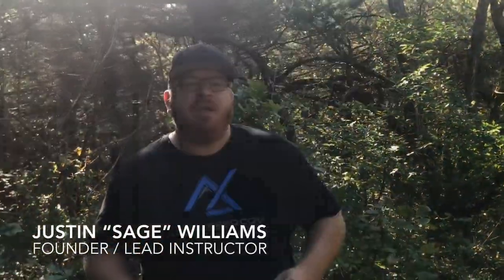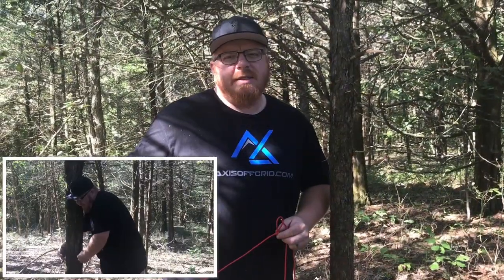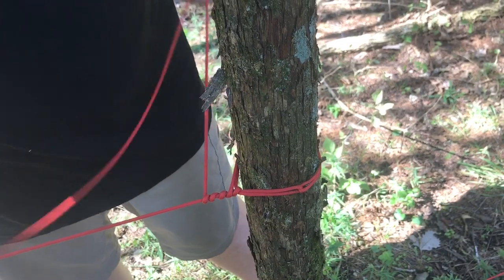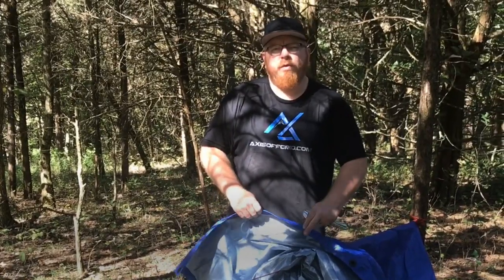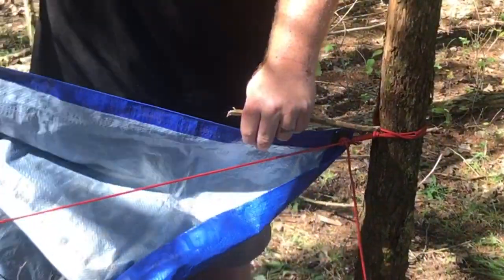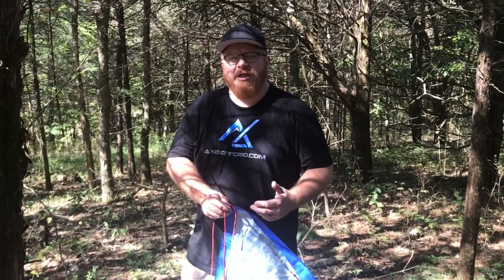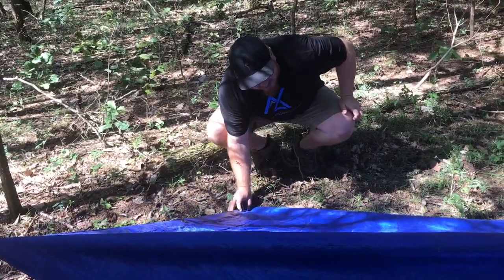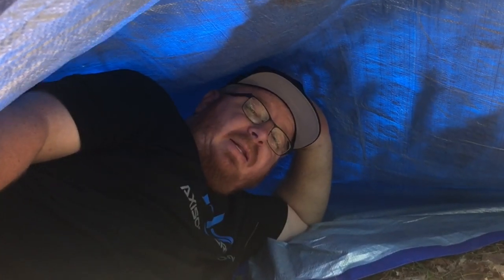SURTHRIVAL Part 2: Shelter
In this video, I share some Basic Tarp Shelters that will help you THRIVE in the Wild, and I will help equip you to THRIVE in life.

THE SURTHRIVAL SERIES IS PART OF A 6 WEEKS FREE SMALL GROUP WORKSHOP.